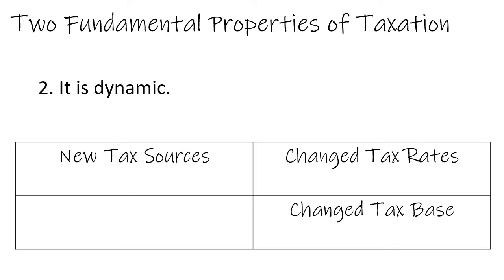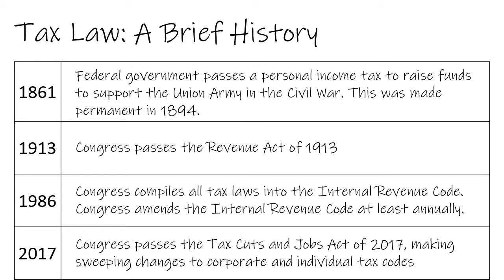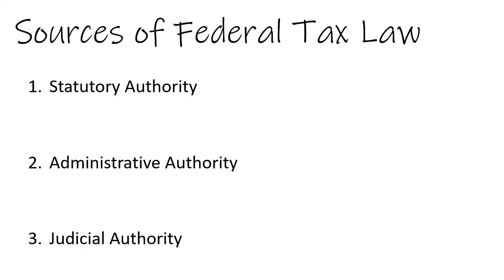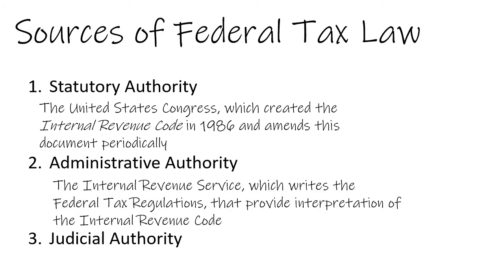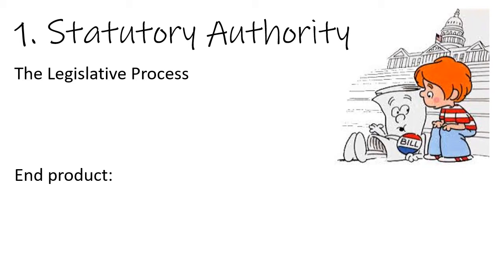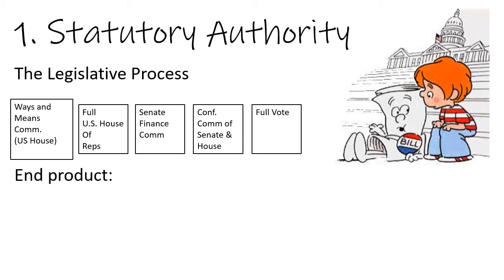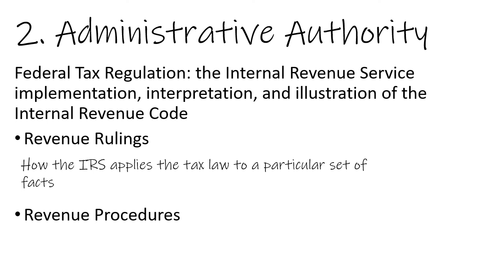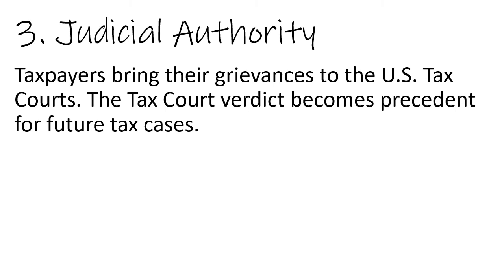The Source of Federal Tax Law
In this video:
1) Legislative authority to tax
2) Regulatory authority to interpret tax law
3) Judicial authority to interpret tax law